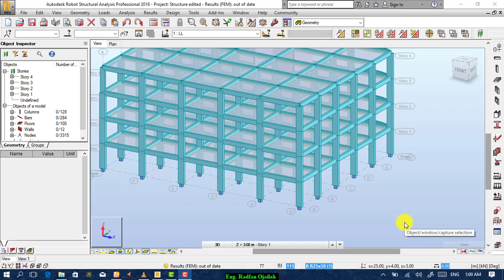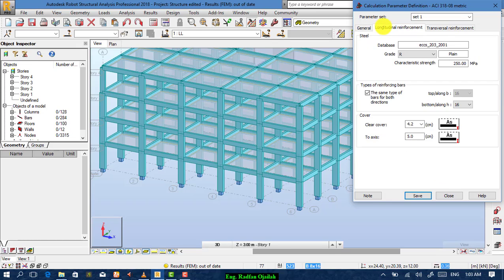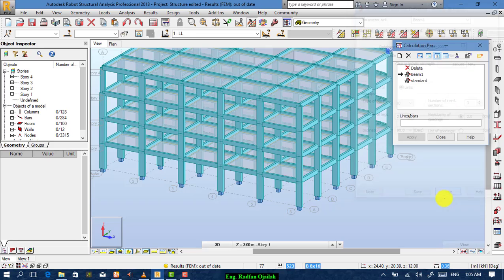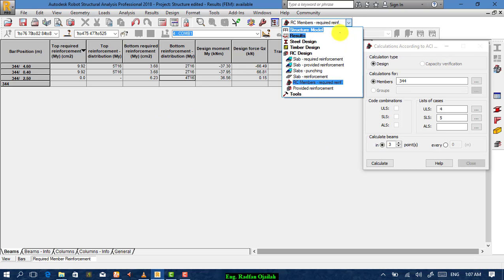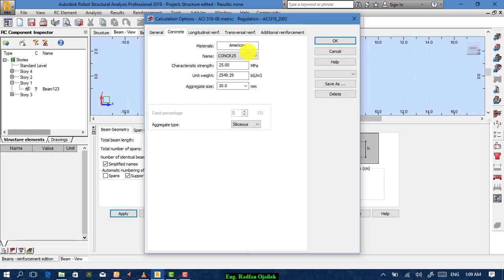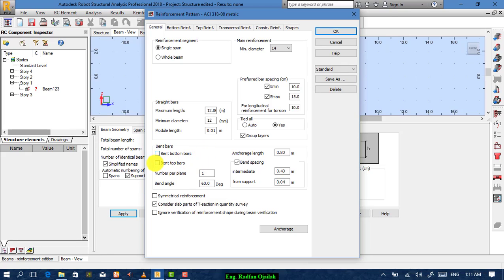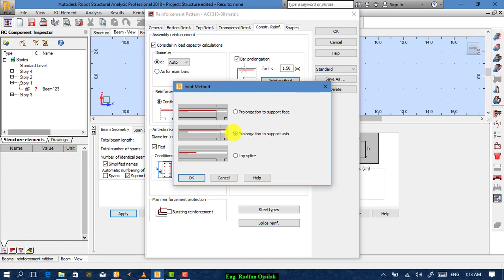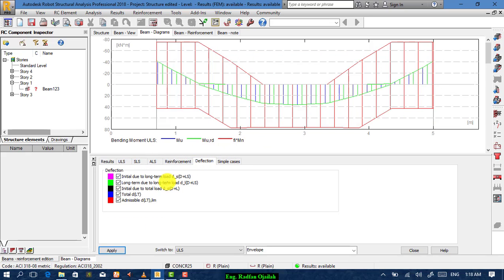Lesson# 9: Designing a Beam in Autodesk Robot Structural Analysis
This lesson illustrates the process of Designing an RC beam in autodesk robot structural analysis. Results are shown as drawings.